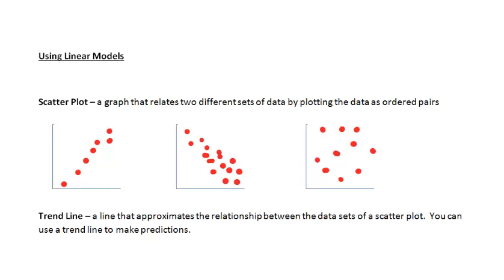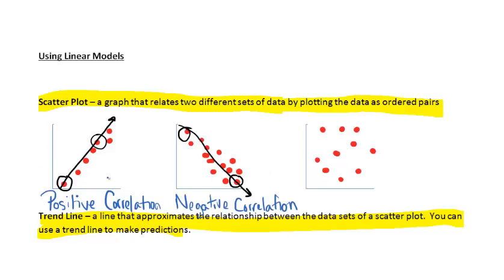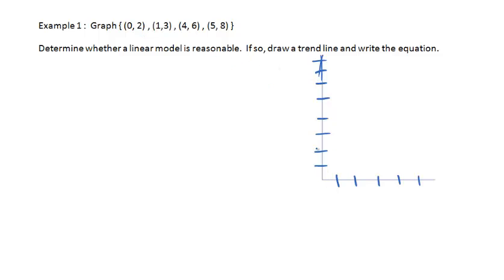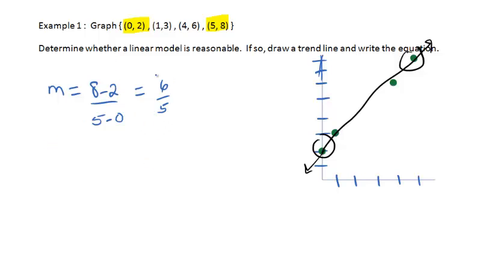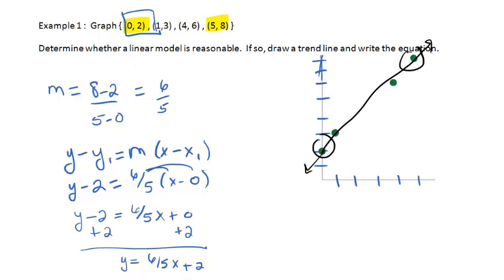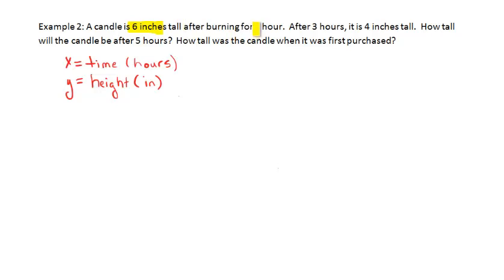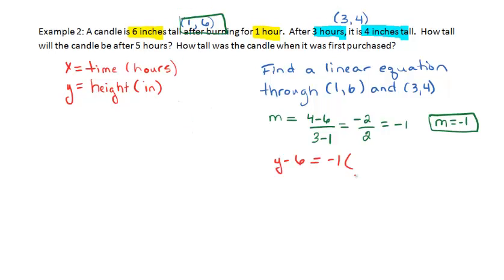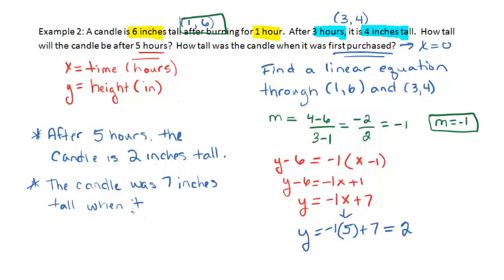Using Linear Models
Scatter plots and linear application problems are explored